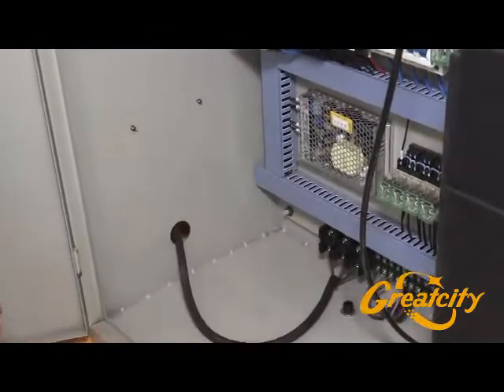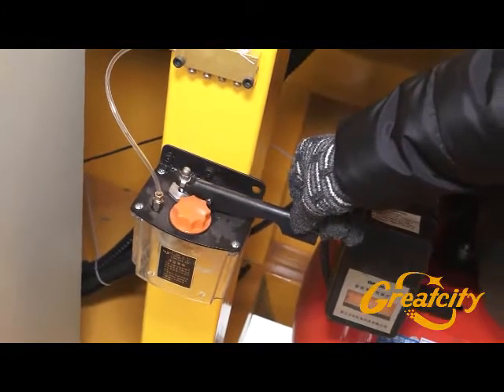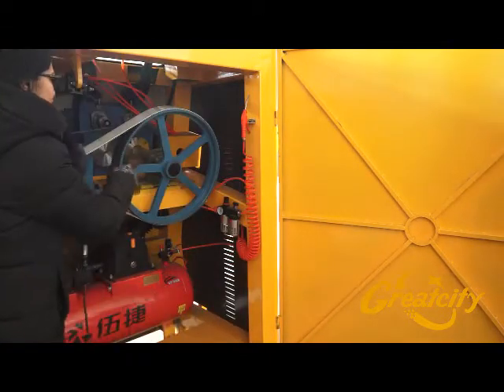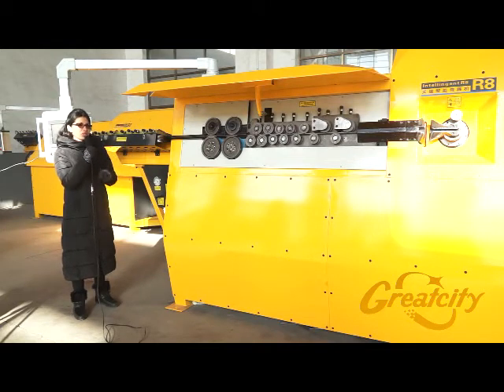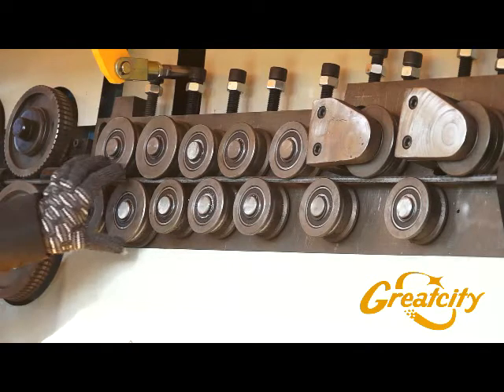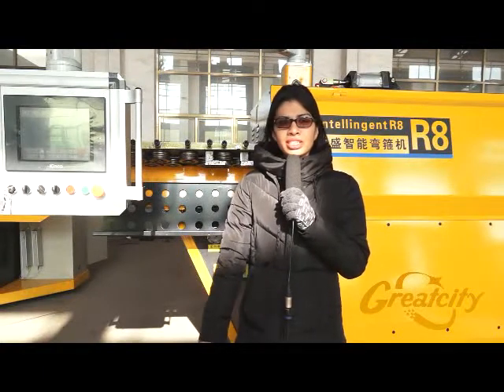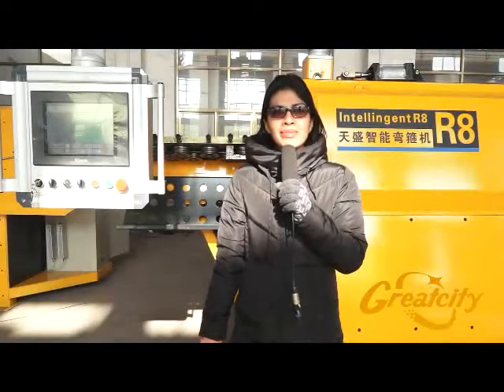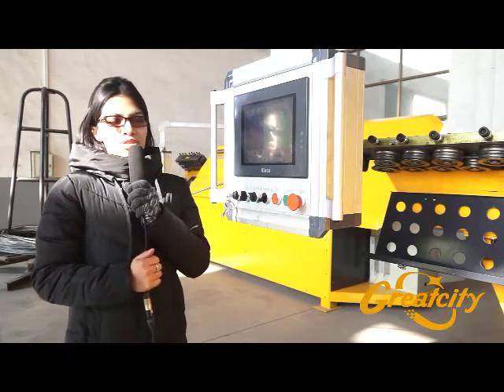CNC stirrup bending machine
CNC stirrup bending machine / rebar bending machine manufactuer 4-16mm